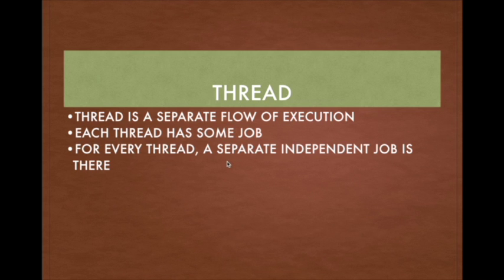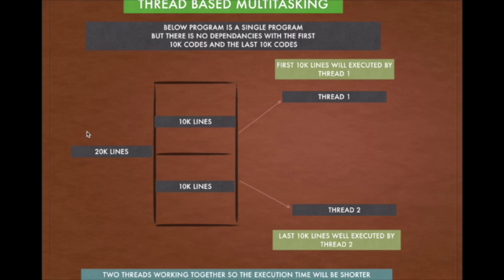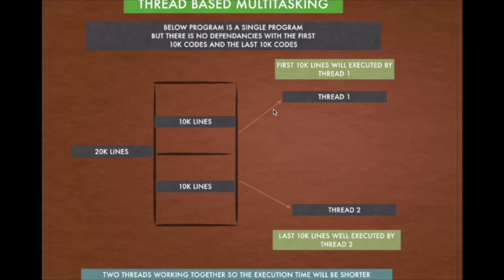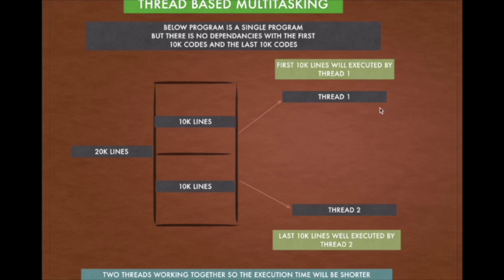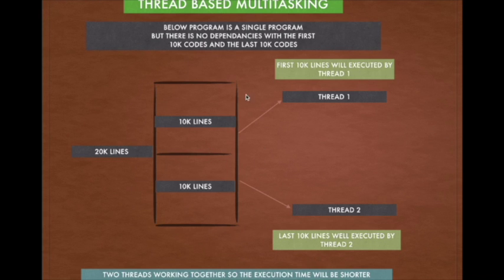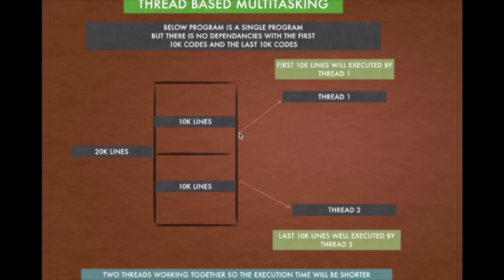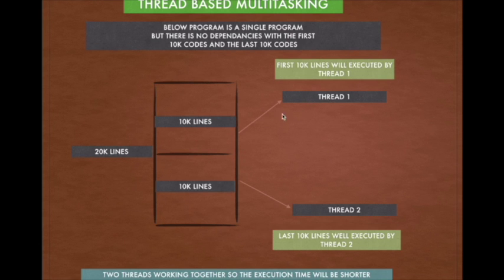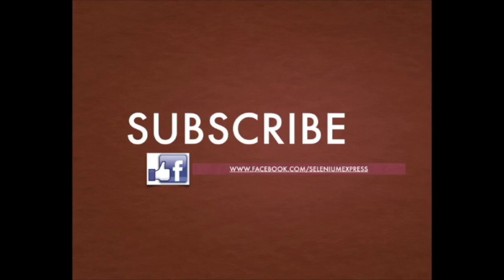What is a Thread || An introduction to multithreading || Part 2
Get the full description on Thread in multithreading.